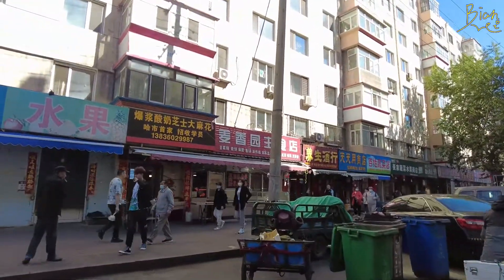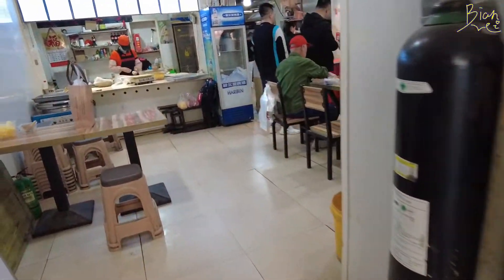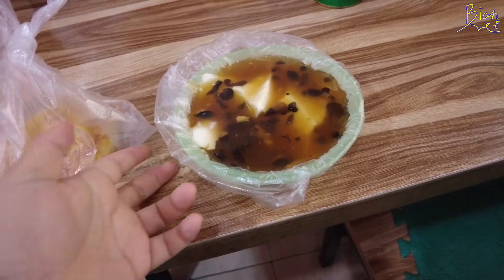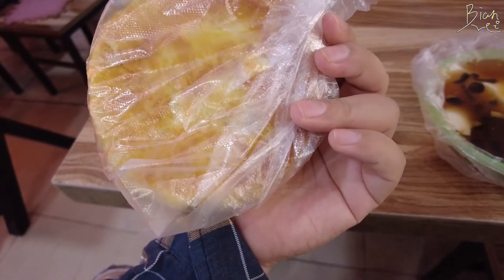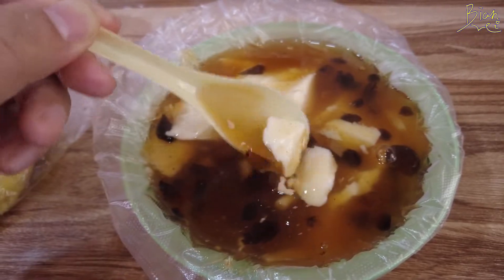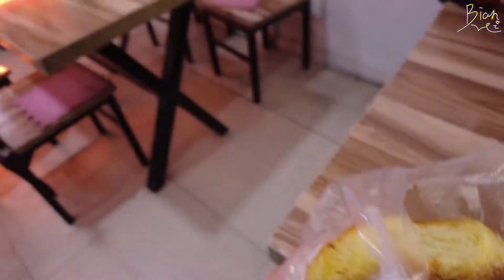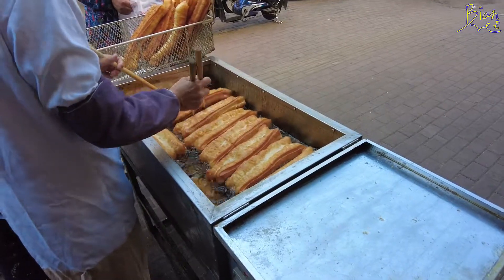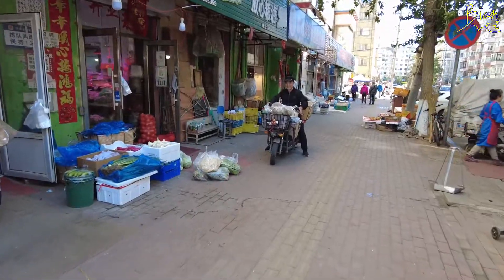$0.6 Traditional Chinese Breakfast in Harbin - Northeast China Vlog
Sweet pancake, tofu jelly, and soybean milk, they costs me ￥4 ($0.6).